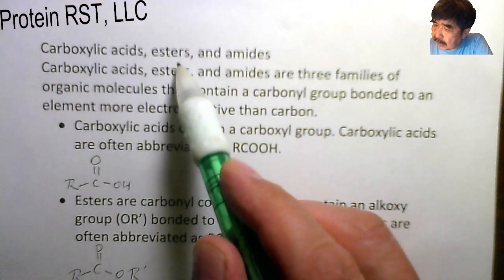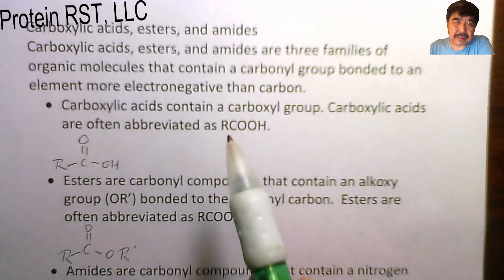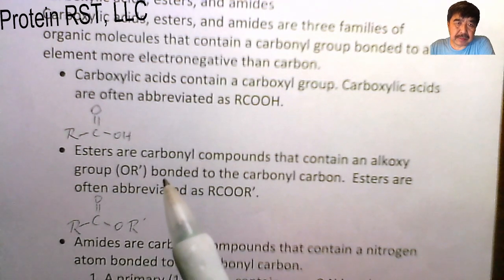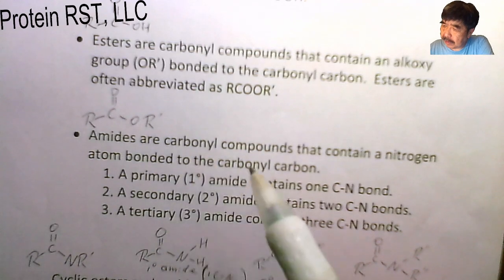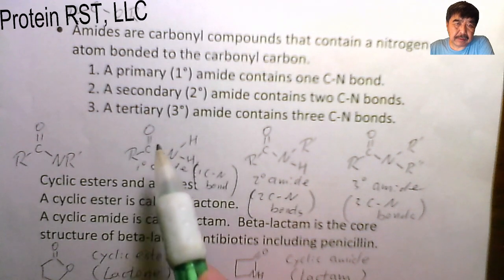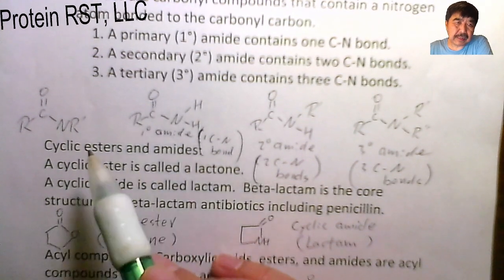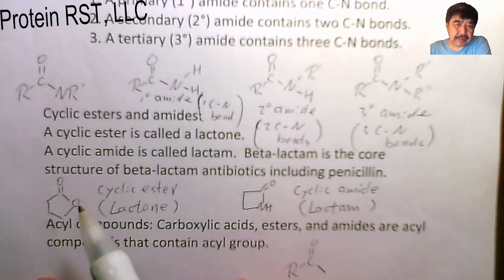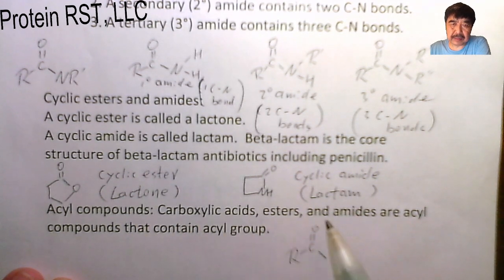Carboxylic acids, esters, and amides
Carboxylic acids, esters, and amides are three families of organic molecules that contain a carbonyl group bonded to an element more electronegative than carbon. Carboxylic acids, esters, and amides are acyl compounds that contain acyl group (-COR).